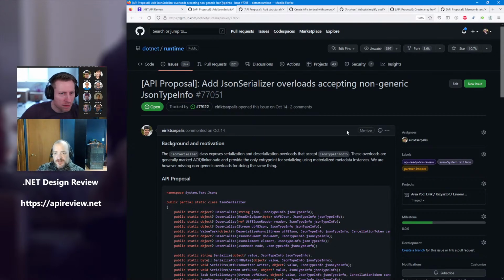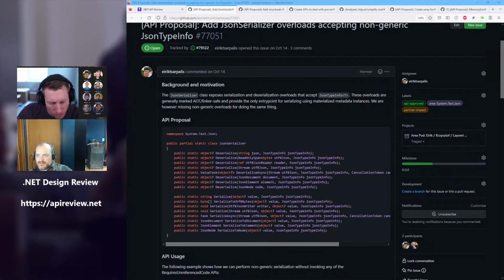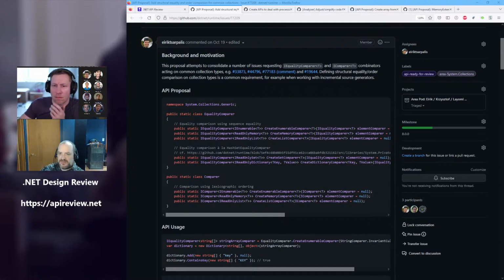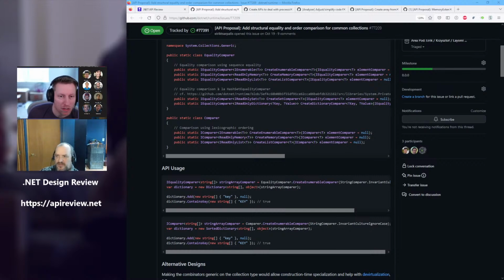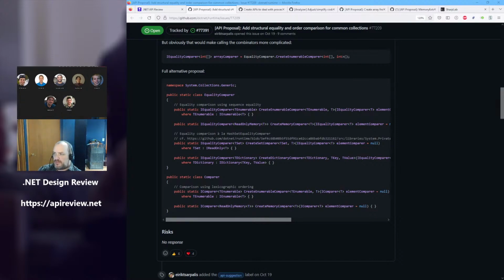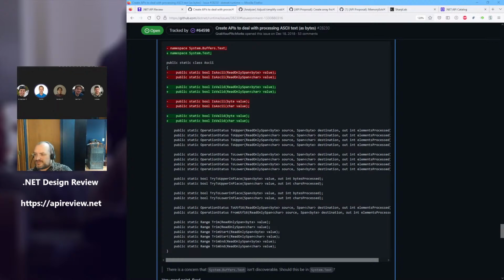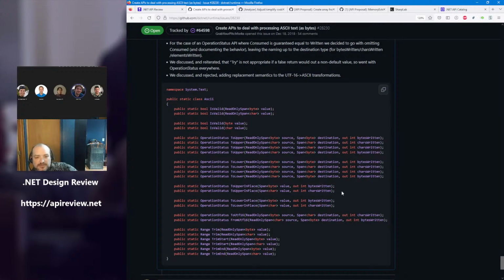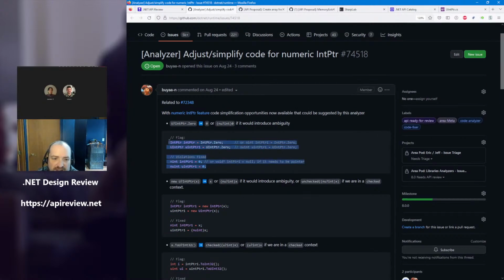GitHub Quick Reviews